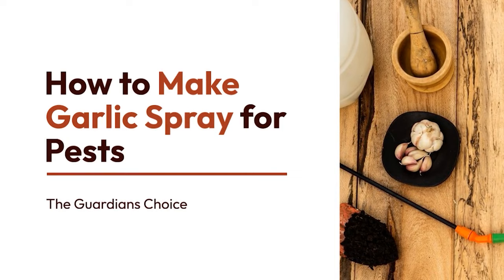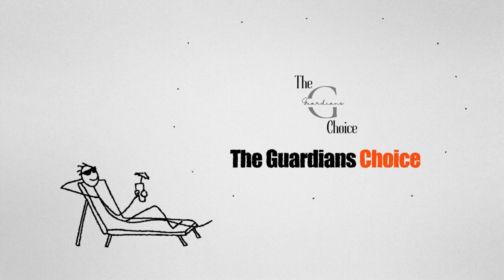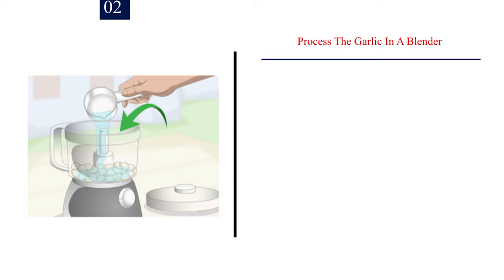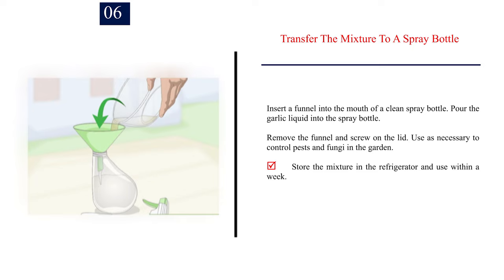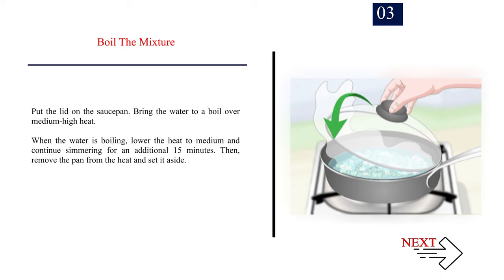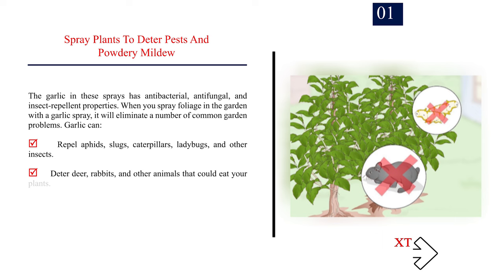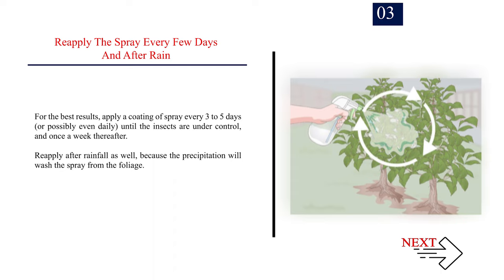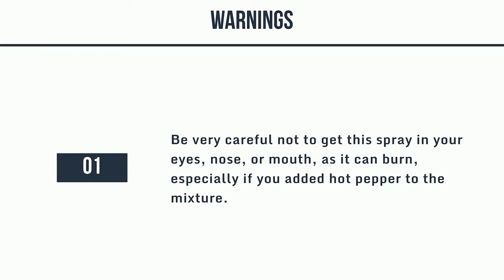How to Make Garlic Spray For Controlling Pests | The Guardians Choice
How to Make Garlic Spray for Pests.

Garlic isn't just a delicious and nutritious aromatic to use in the kitchen, and you can also use it in the garden. Because garlic contains sulfur compounds, it acts as a natural repellent for many insects. This means you can turn garlic into a cheap and safe pesticide.

You can make a basic garlic spray to control aphids, slugs, and other insects, or you can make an onion, chili, and garlic spray that will help keep away mosquitoes, ladybugs, caterpillars, deer, and other insects and animals as well.

✅ Explore this Article:

Method. 1. Making a Basic Garlic Spray
Method. 2. Making a Garlic, Onion, and Chili Spray
Method. 3. Using the Spray

🎵 Music Credit 🎵